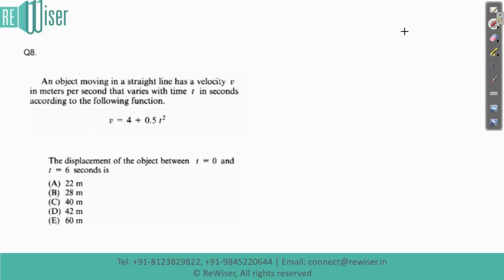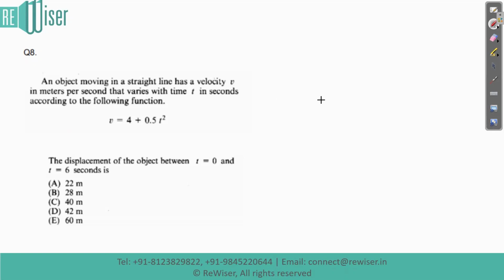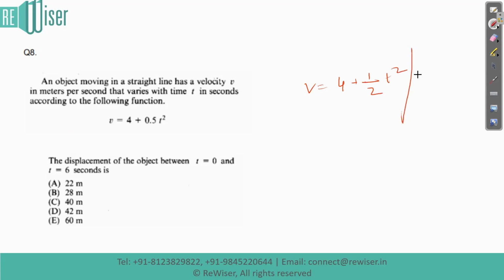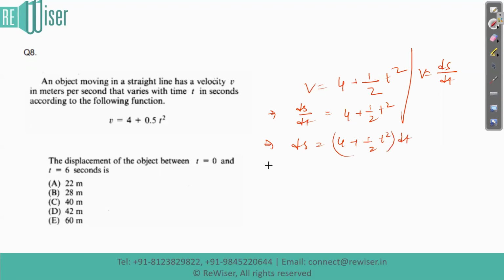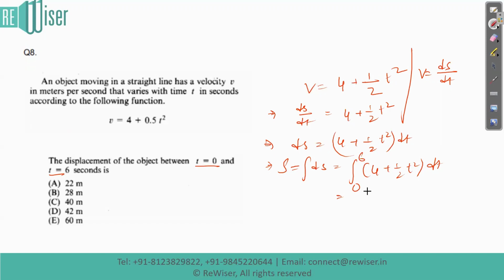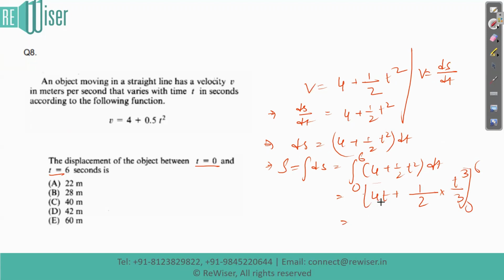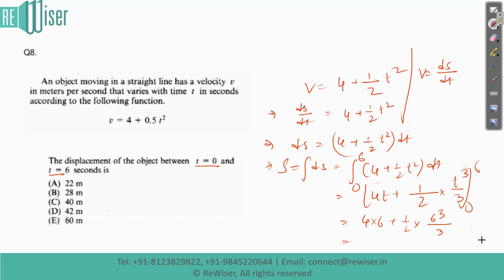AP Mechanics: Displacement from Velocity Function Using Integration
About Video:-

Welcome to the AP Mechanics: Displacement from velocity function using integration session. Here are some tips to help you improve your preparation.